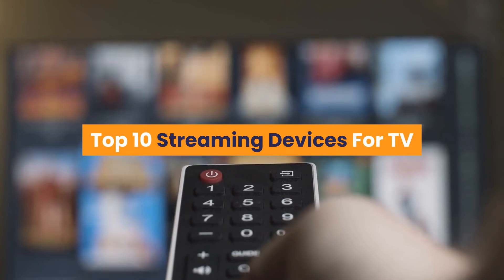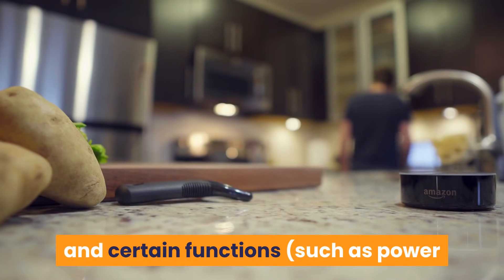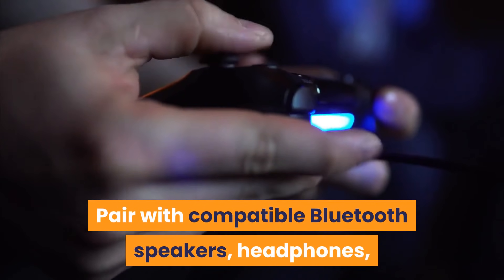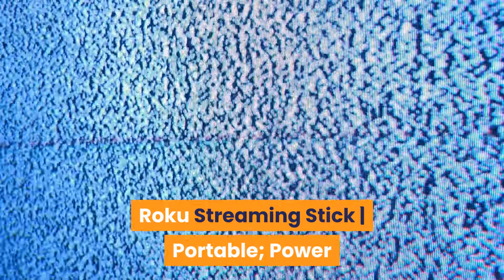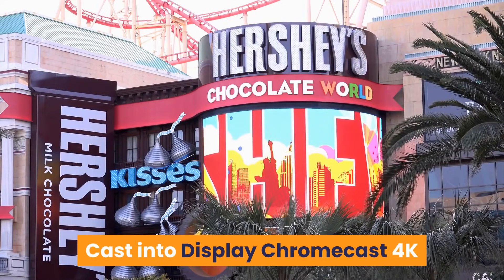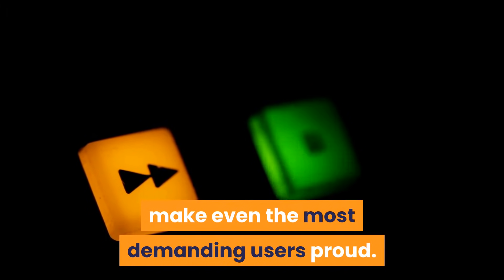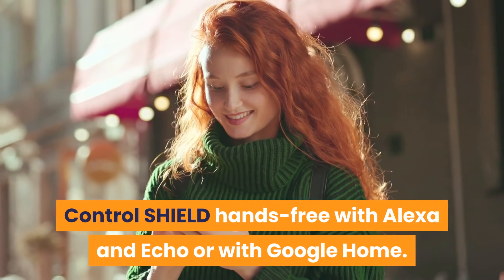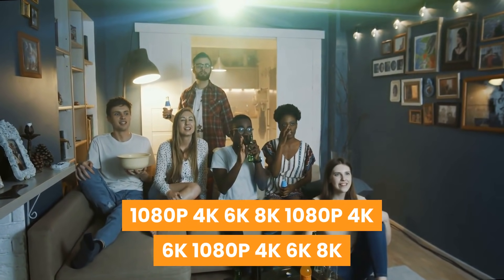Top 10 Streaming Devices For TV | Best Streaming Devices For TV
In this Video we will describe the Top 10 Streaming Devices For TV.

► Links to the Top 10 Streaming Devices For TV we mentioned:

► 1. Naim Uniti Atom Compact High End All-In-One Streaming Device

► 2. Naim Uniti Atom Compact High End All-In-One Streaming Device

Naim Uniti Atom Compact High End All-In-One Streaming Device

► 4. Naim Uniti Atom Compact High End All-In-One Streaming Device

► 5. Naim Uniti Atom Compact High End All-In-One Streaming Device

► 6. Bluesound Node 2i - Hi-Res Music Streamer - White

► 7. Bluesound Node 2i - Hi-Res Music Streamer - White

► 8. Innovaprise Wireless WiFi Display Dongle HDMI,5GHz+2.4GHz

► 9. Innovaprise Wireless WiFi Display Dongle HDMI,5GHz+2.4GHz

► 10. Innovaprise Wireless WiFi Display Dongle HDMI,5GHz+2.4GHz

► 3. Naim Uniti Atom Compact High End All-In-One Streaming Device

Bluesound Node 2i - Hi-Res Music Streamer - White

Innovaprise Wireless WiFi Display Dongle HDMI,5GHz+2.4GHz

Bluesound Node 2i Wireless Multi-Room Hi-Res Music Streaming

Bluesound Node 2i Wireless Multi-Room Hi-Res

4K&1080P Wireless HDMI Display Adapter

4K&1080P Wireless HDMI Display Adapter

4K&1080P Wireless HDMI Display Adapter

Topify is a participant in the Amazon Services LLC Associates Program, an affiliate advertising program designed to provide a means for sites to earn advertising fees by advertising and linking to Amazon.com. As an Amazon Associate I earn from qualifying purchases.